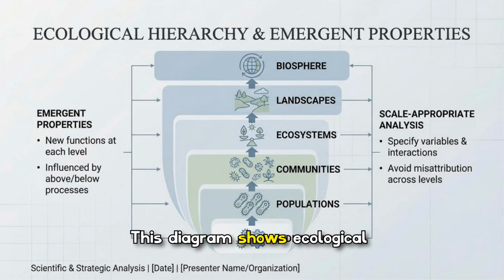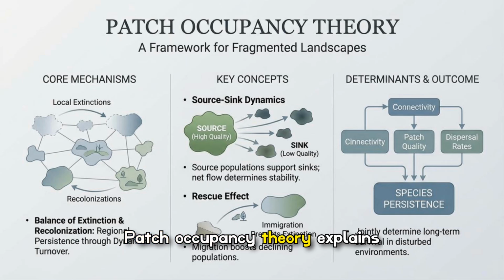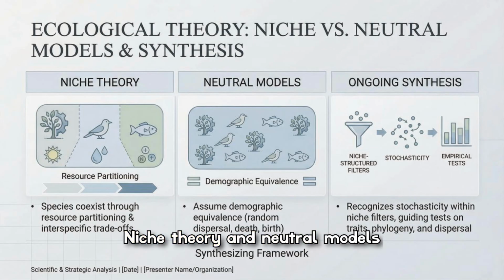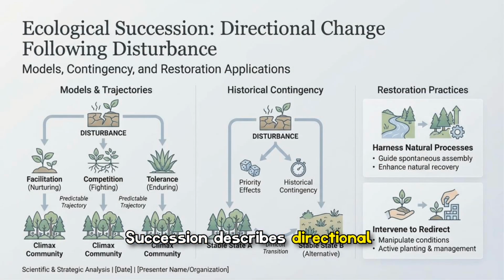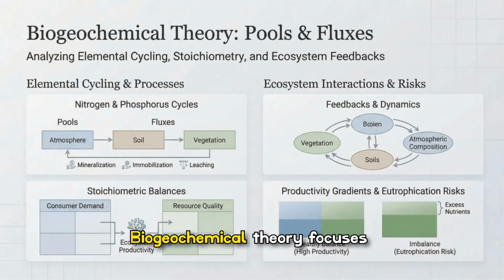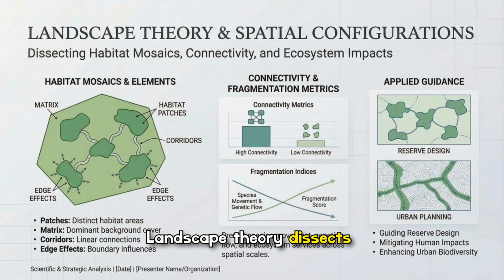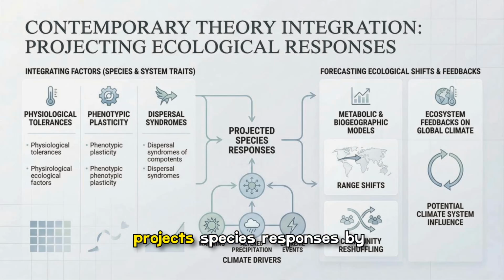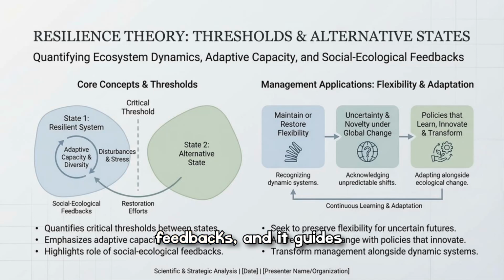Ecological Theory Unpacked - What You Need to Know (5 Minutes)